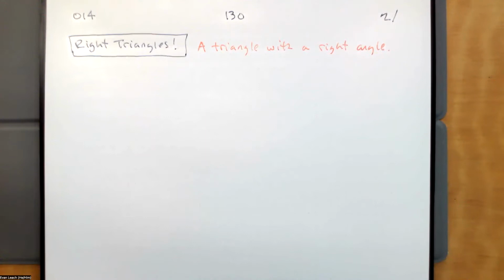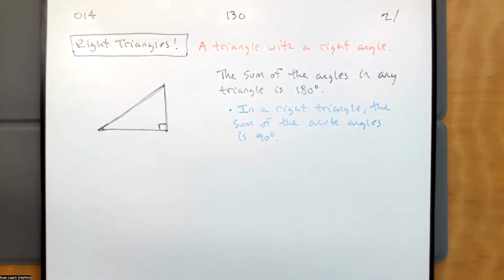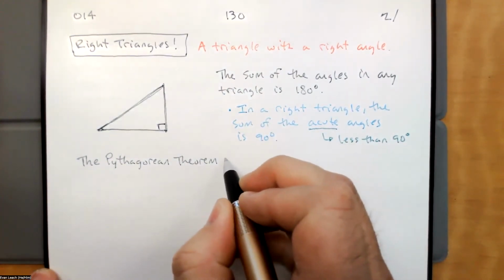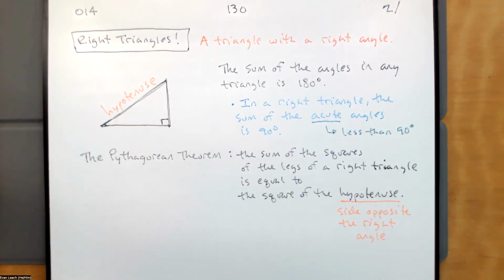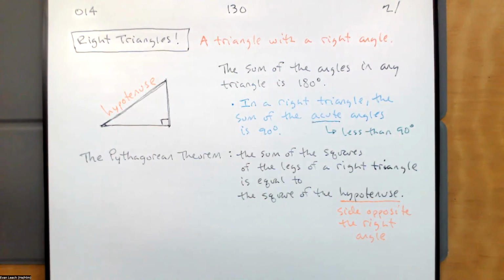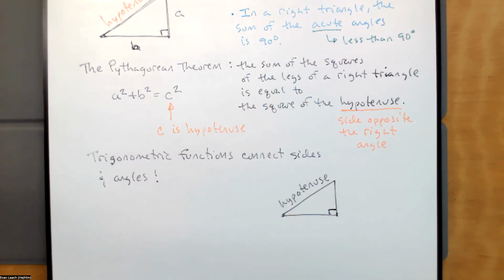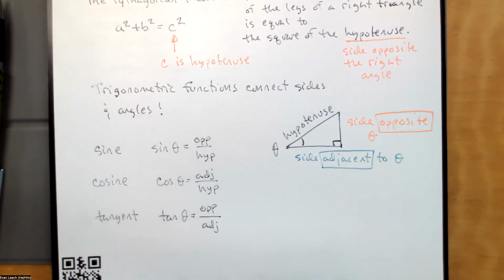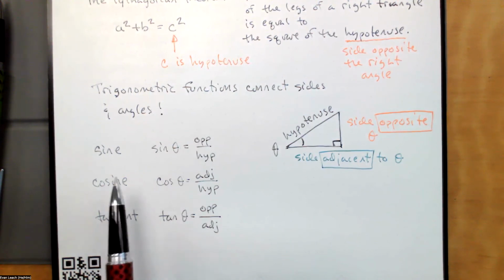130.014.2 Right Triangles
In this video, we look at relationships between the sides and angles of a right triangle.
The sum of the angles in any triangle is 180 degrees, so the sum of the acute angles in a right triangle is 90 degrees. (just the angles)
The sum of the squares of the legs of a right triangle is equal to the square of the hypotenuse. (just the sides)
Sine is opposite over hypotenuse, cosine is adjacent over hypotenuse, and tangent is opposite over adjacent. (sides and angles!)